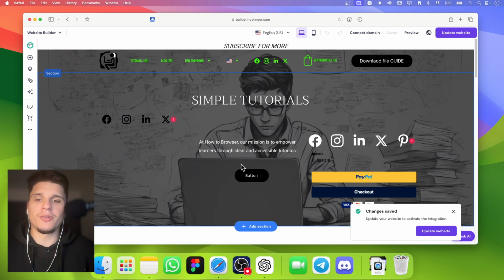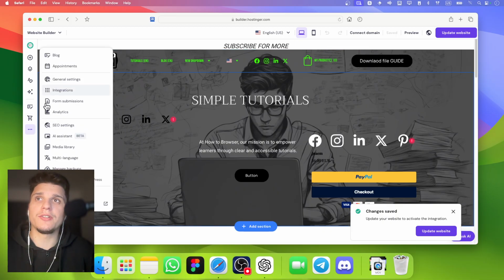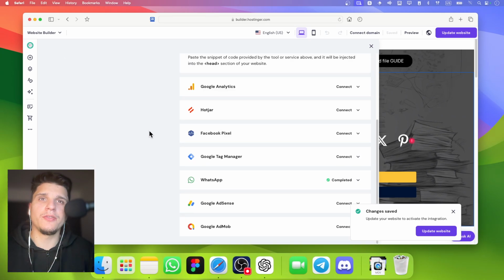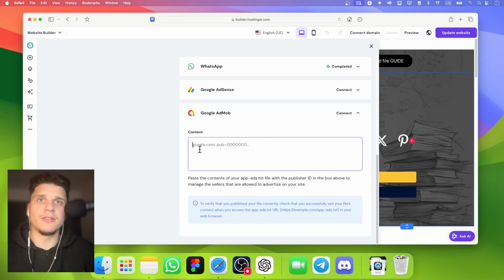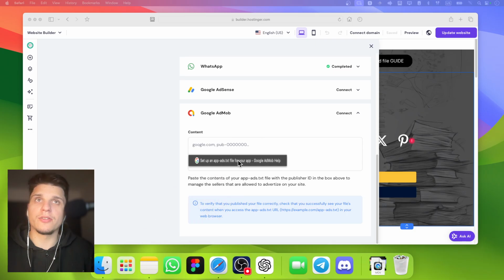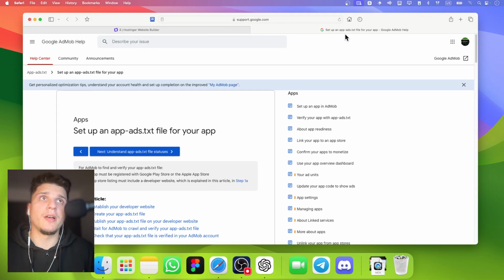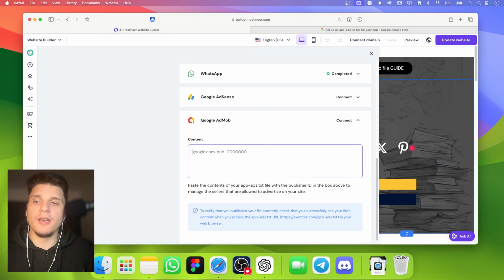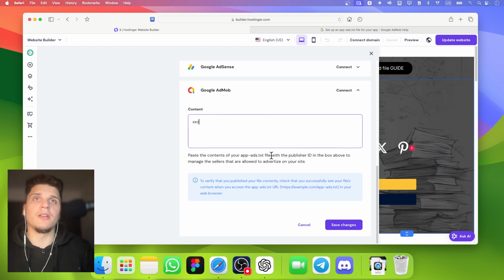How Do I Connect Google Admob Onhostinger Website Builder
In this tutorial, I’ll guide you step by step through the process of how do i connect google admob onhostinger website builder